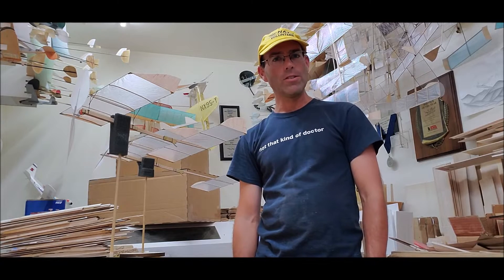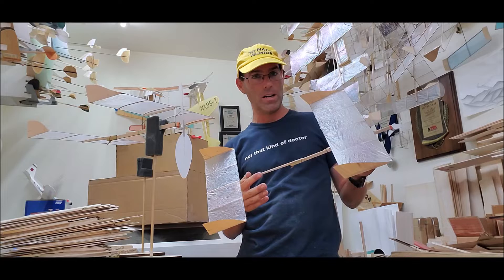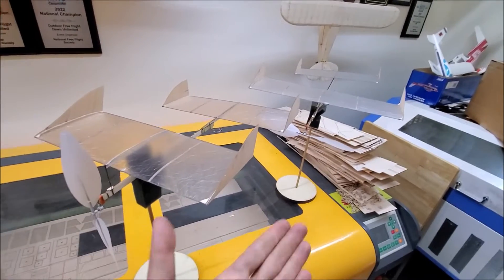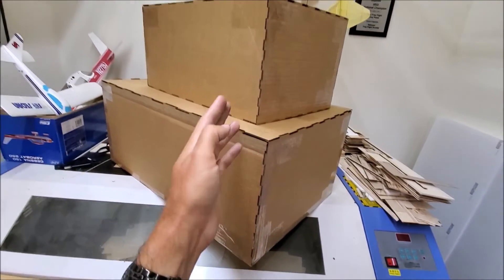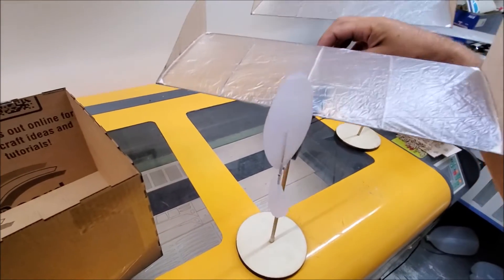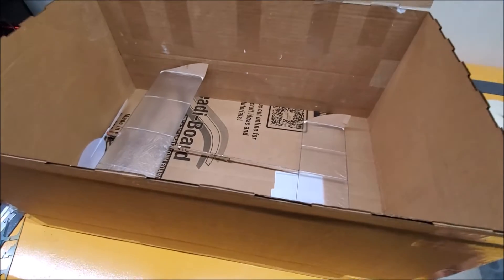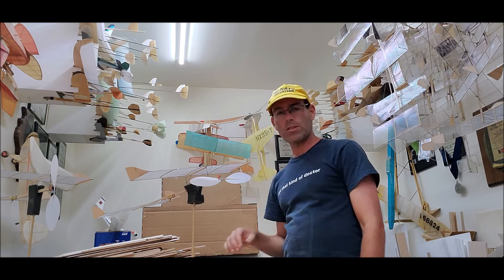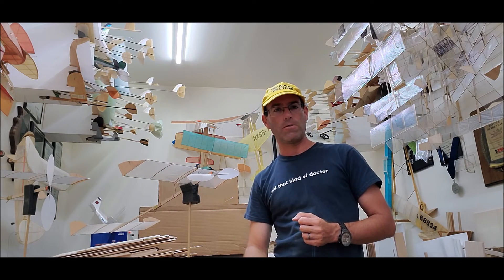Stinger 2024 for Science Olympiad Flight!